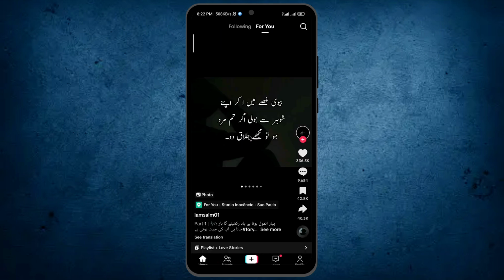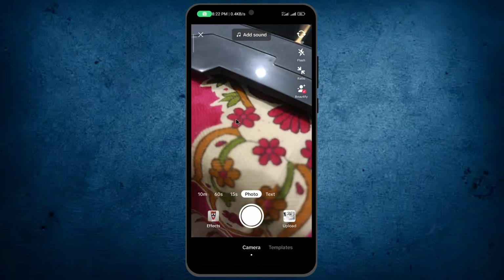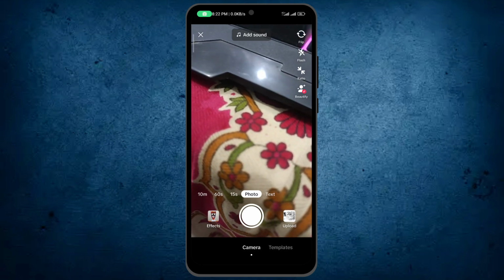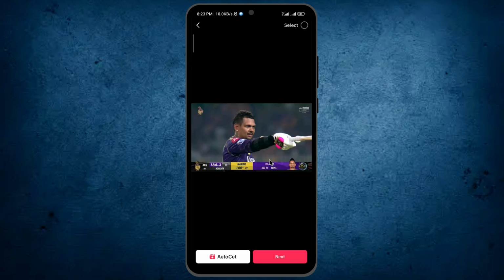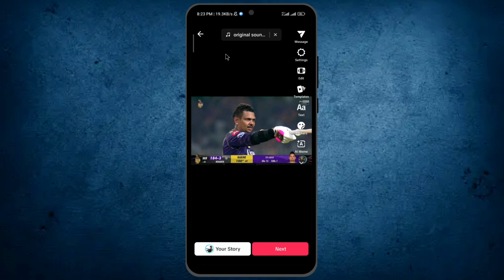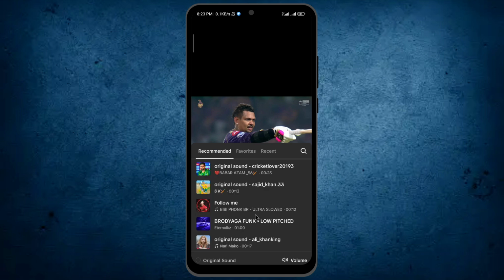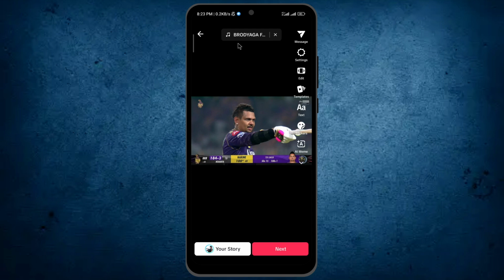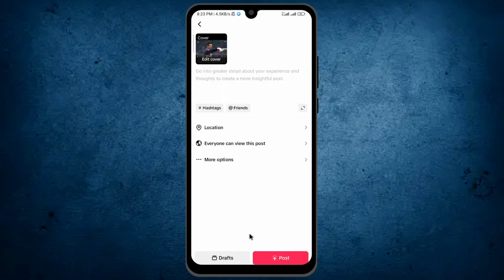How to Add Music in TikTok Post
Elevate your TikTok content by learning how to add music to your posts. This video covers how to add music in TikTok post for creating more entertaining videos.